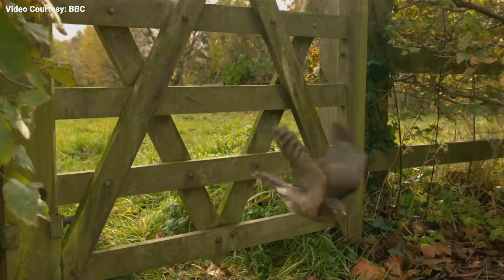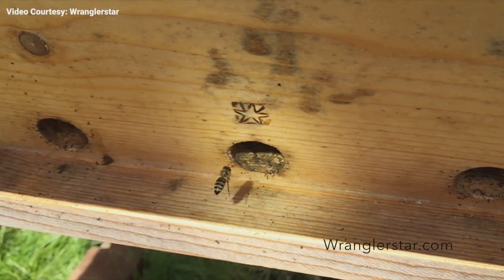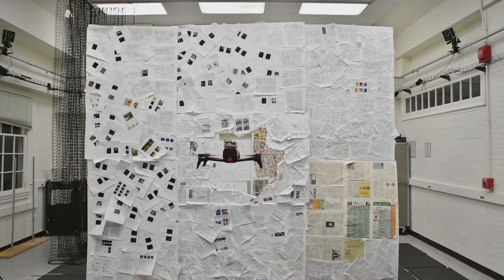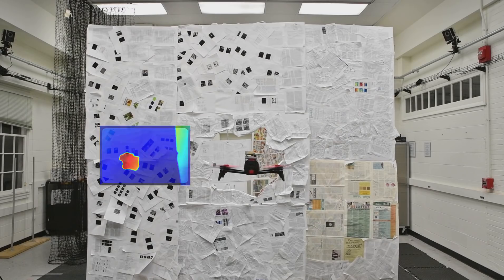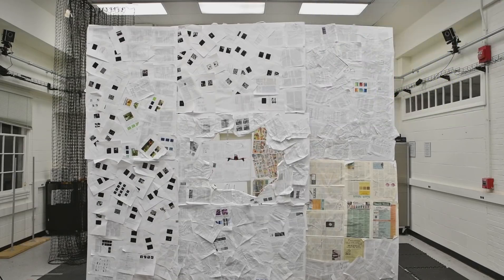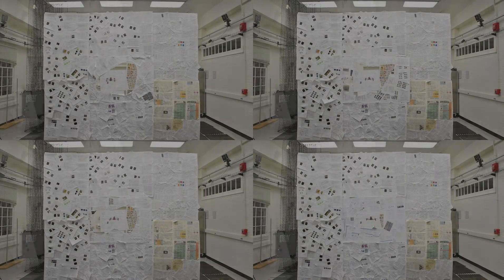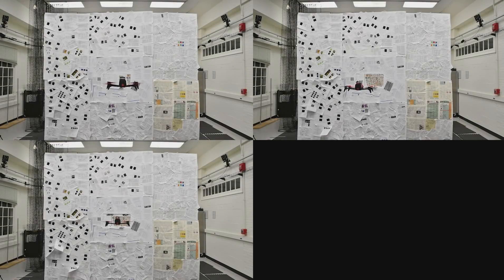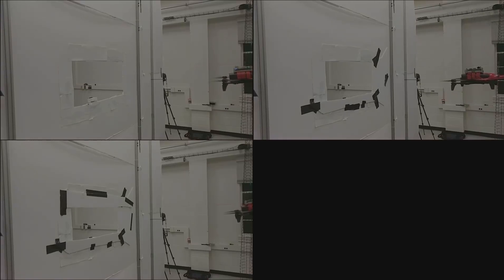GapFlyt: Active Vision Based Minimalist Structureless Gap Detection For Quadrotor Flight (IROS 2018)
We propose a framework of bio-inspired perceptual design for quadrotors. We use this philosophy to design a minimalist sensori-motor framework for a quadrotor to fly though unknown gaps without a 3D reconstruction of the scene using only a monocular camera and onboard sensing. We successfully evaluate and demonstrate the proposed approach in many real-world experiments with different settings and window shapes, achieving a success rate of 85% at 2.5m/s, even with a minimum tolerance of just 5cm.